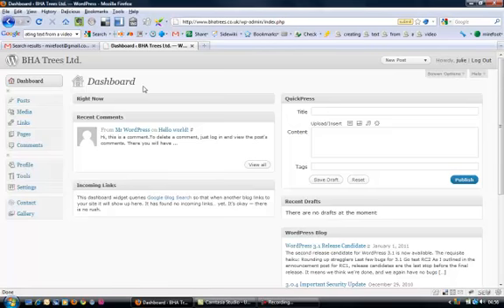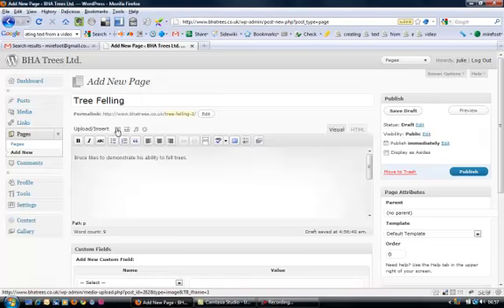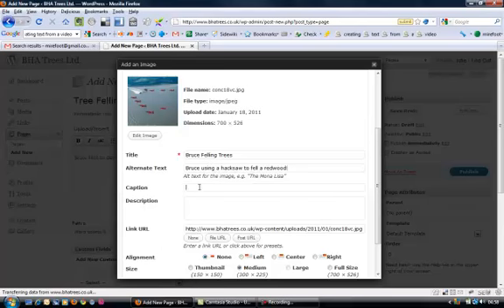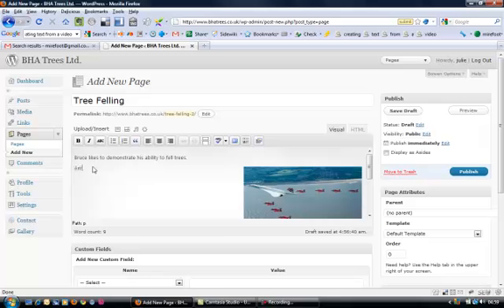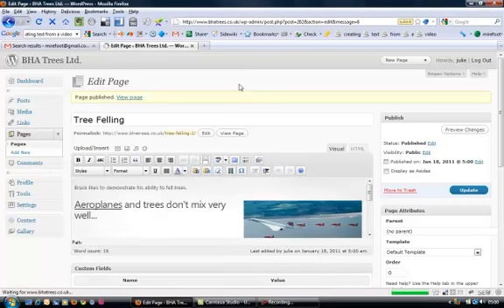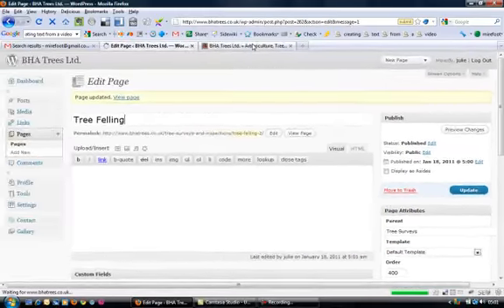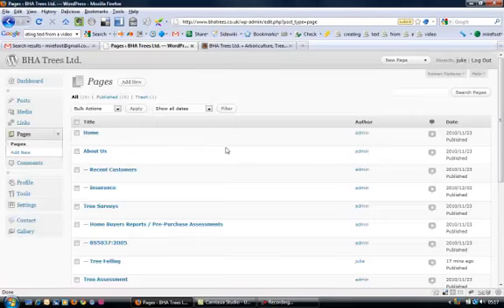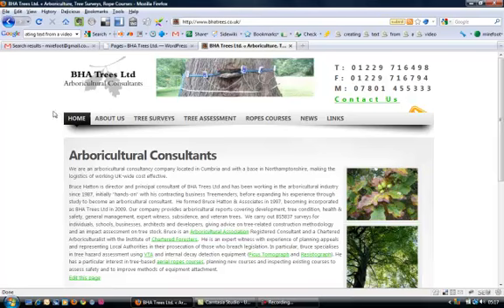Add, Edit and Delet pages from the Site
How to Add, edit and delete pages from the site.